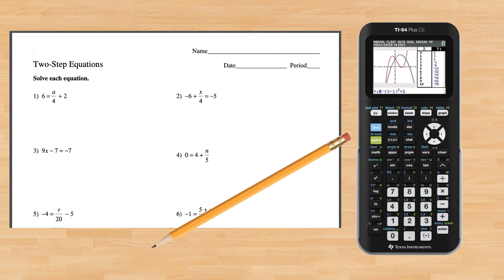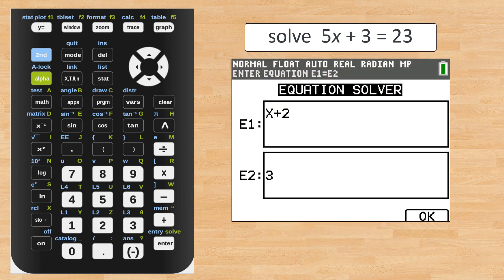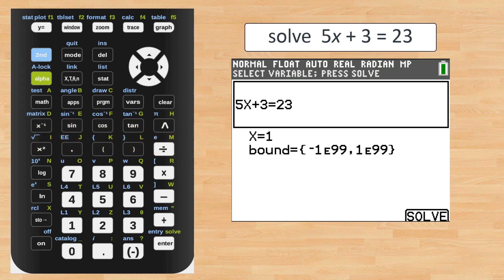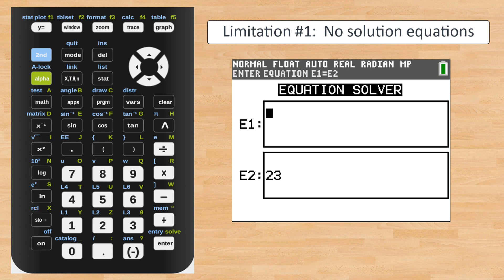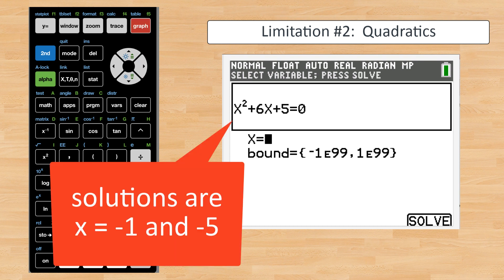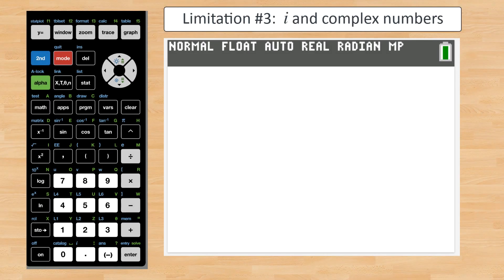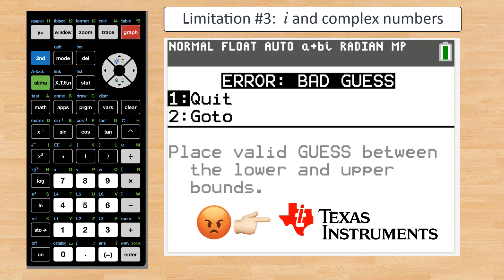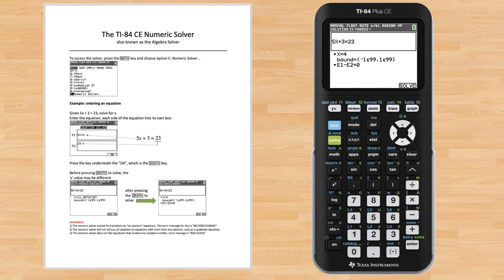Solving Algebra Problems on the TI-84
Using the numeric solver, you can input equations and solve them! This video shows you how. But be careful, there are some catches to this, and I show you where it can fail to find solutions. It's good to know how all this works.